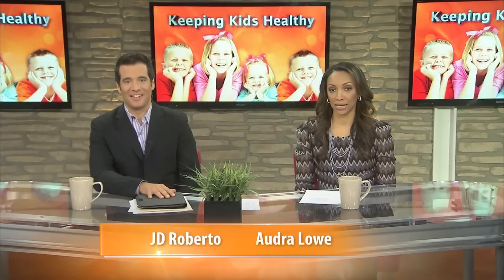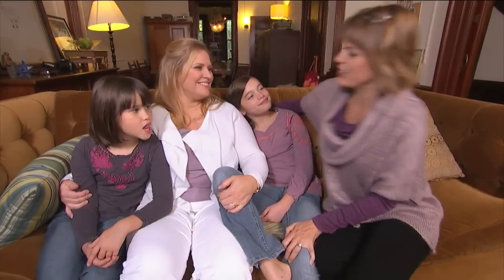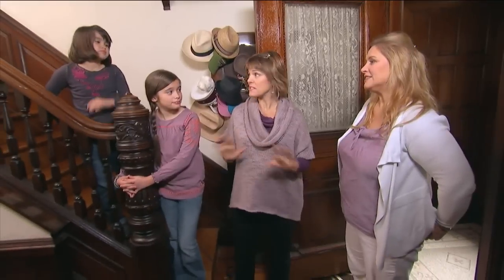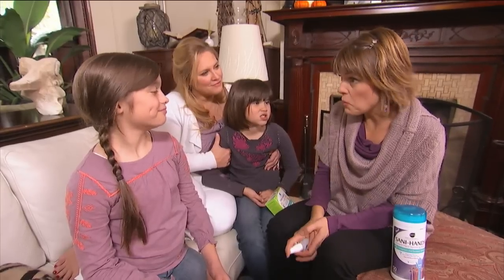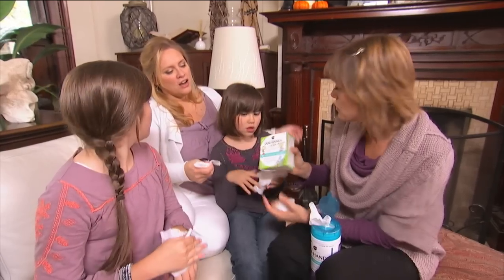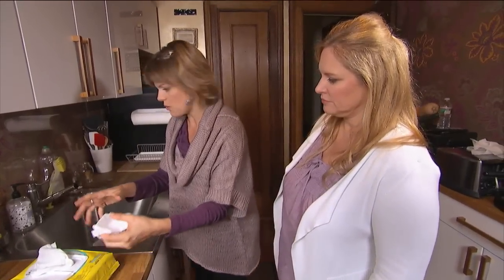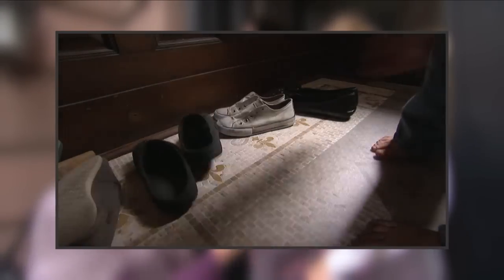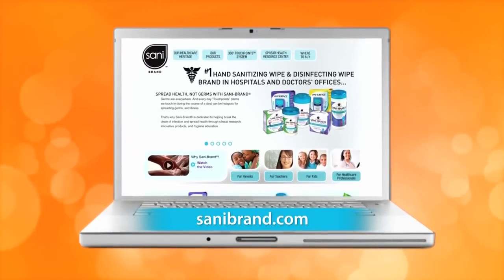Keeping Your Home Germ-Free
Lifestyle expert Jill Cordes shows a mom of two the best ways to prevent spreading germs throughout the home.